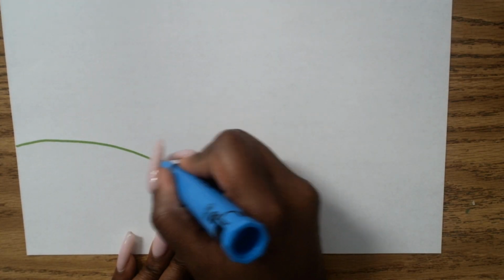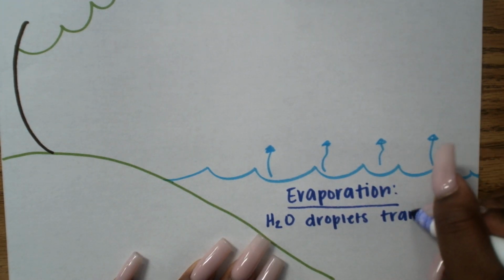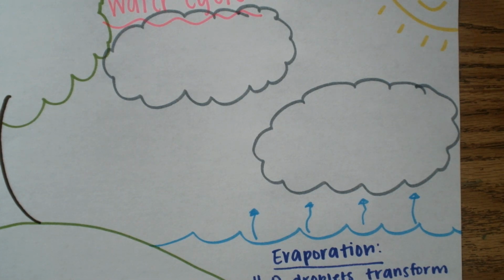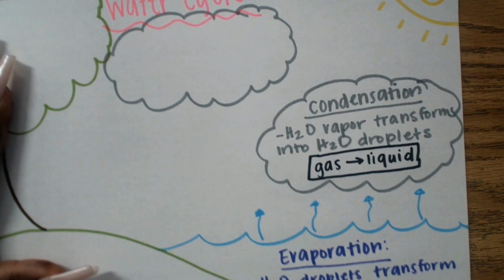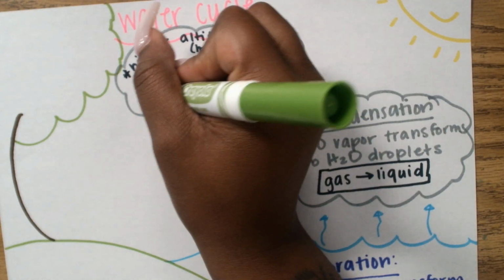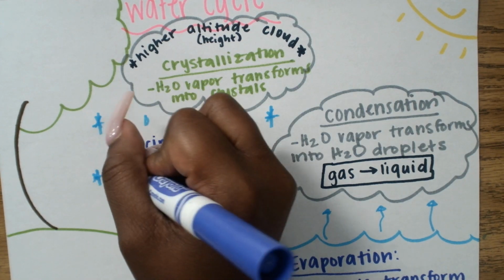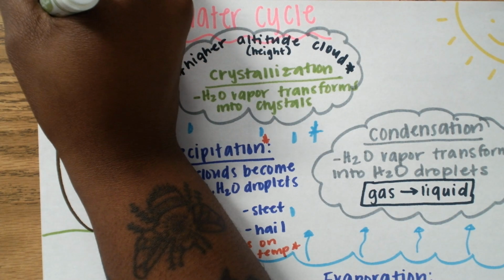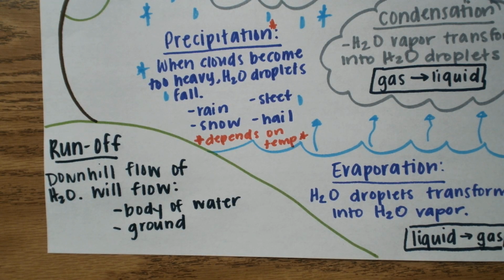Water Cycle Notes